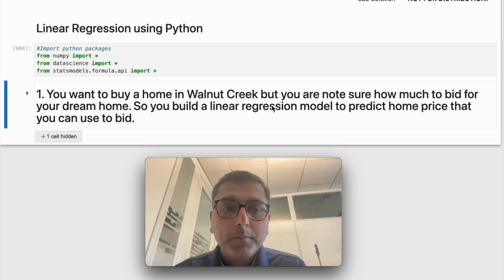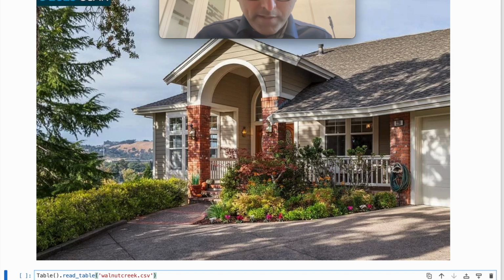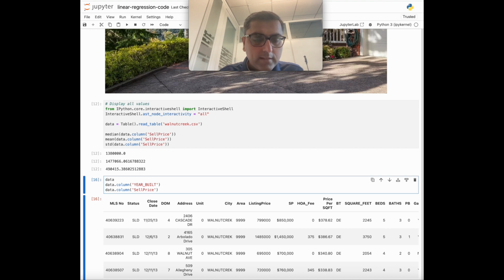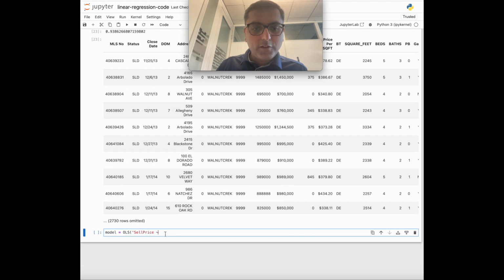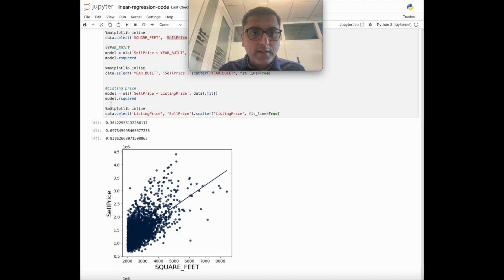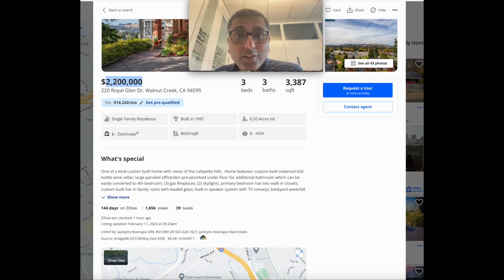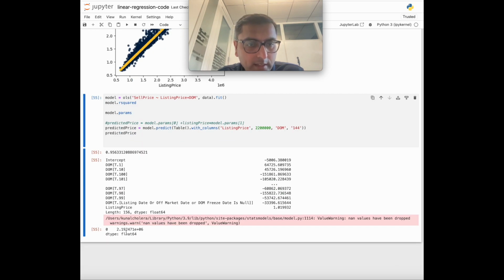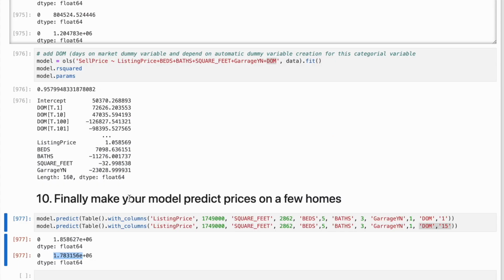Linear Regression code example to predict home prices - CodeLab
Linear Regression code example to predict home prices python code lab